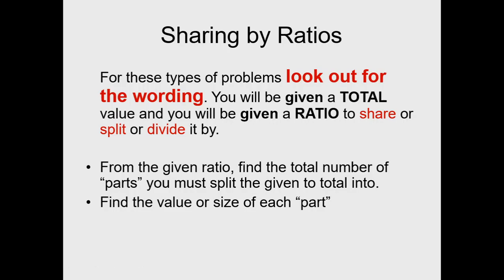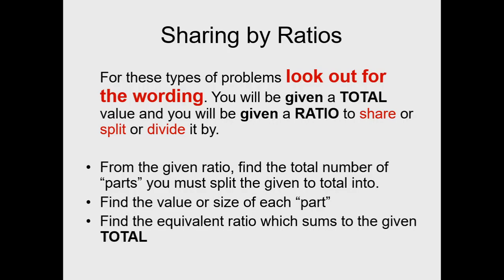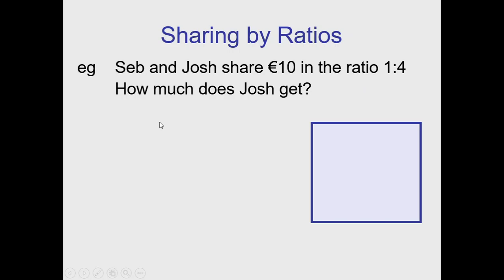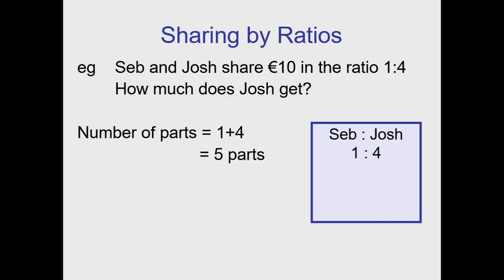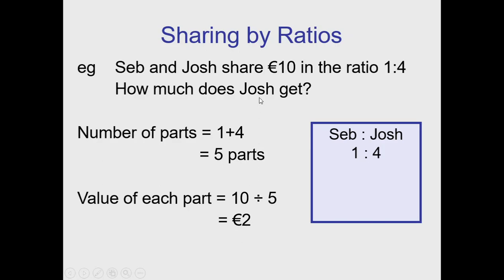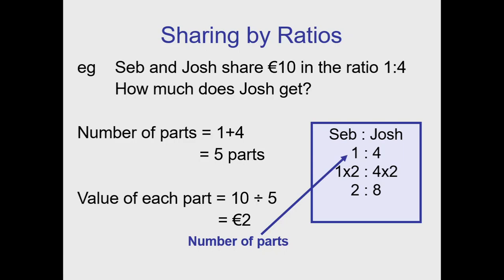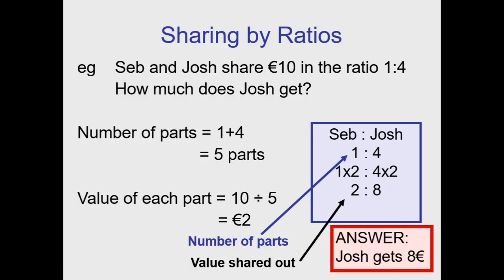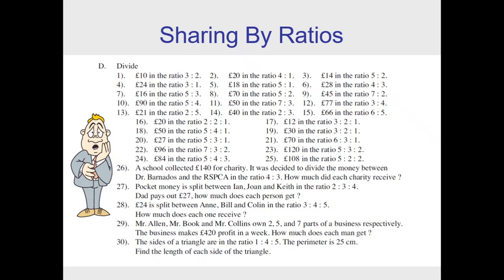Sharing by Ratios Practise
YEAR 9
This is a short introductory lesson to Sharing by Ratios which offers a quick explanation and example followed by a revision exercise or "self test" with answers at the end.

This makes an excellent revision exercise for students preparing for exams such as Checkpoint.

See minute 1:40 of the link below for a Sharing by Ratios Example from the Checkpoint 2017 Paper 2 Exam for those who are interested

This lessons is part of 5 part series on ratios. See these lessons as well if they interest you